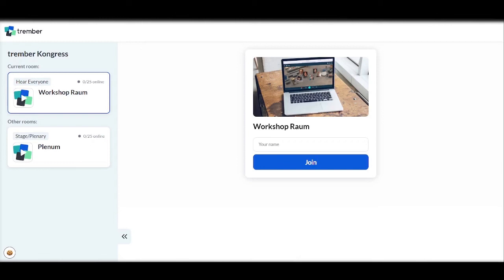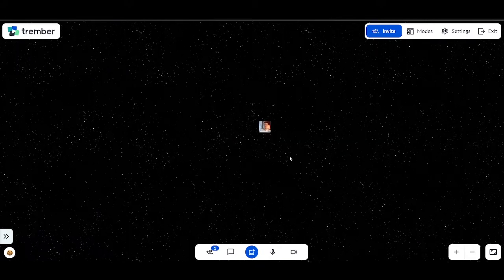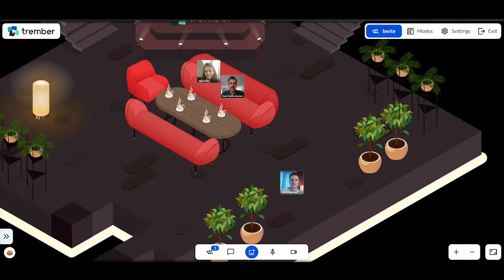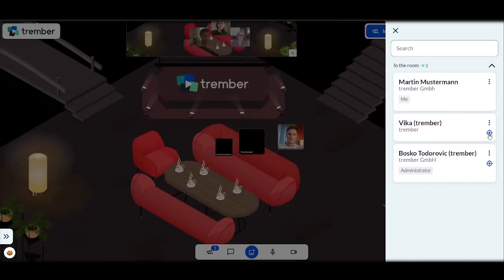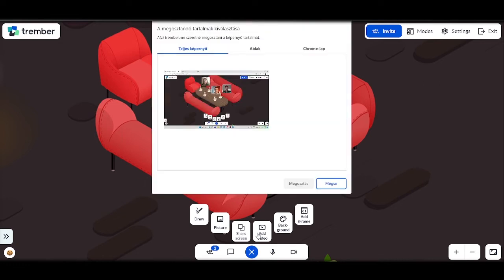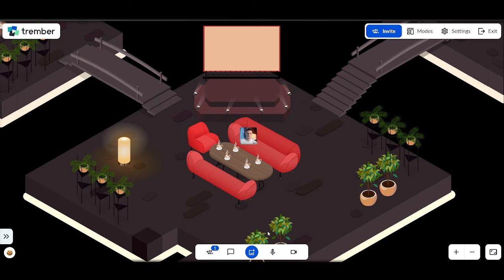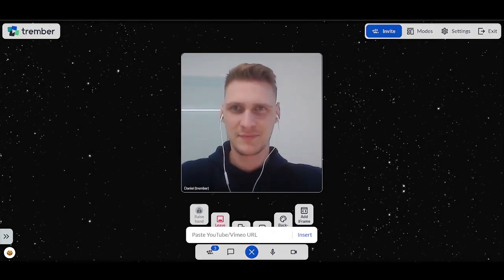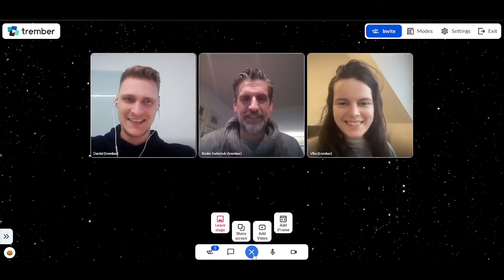trember event platform for digital and hybrid events ENG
Use the GDPR compliant event platform to perfectly implement your digital and hybrid events.
We will show you the essential basic functionalities.